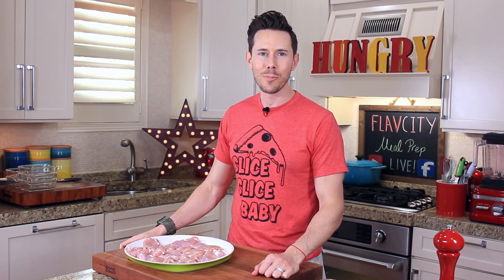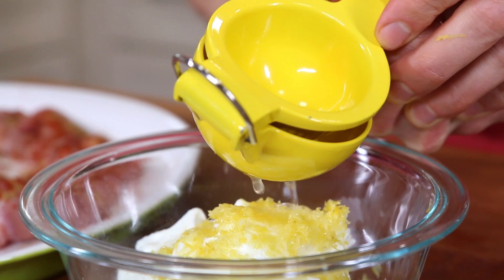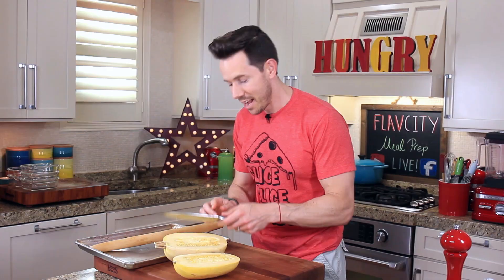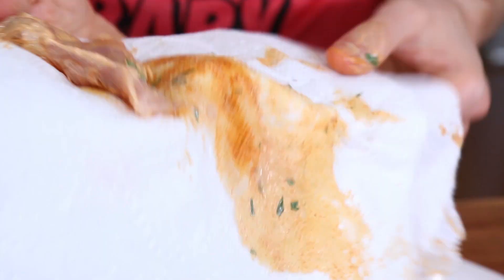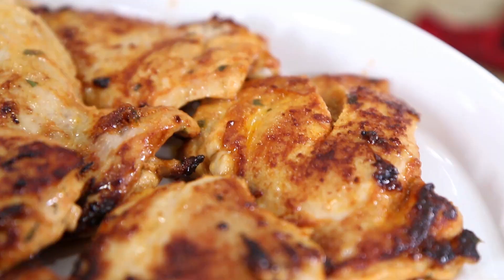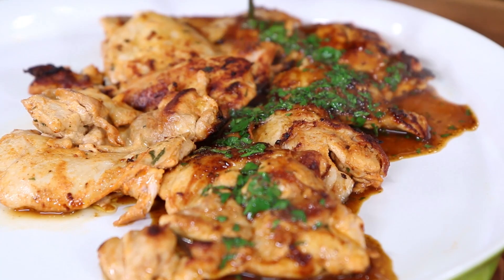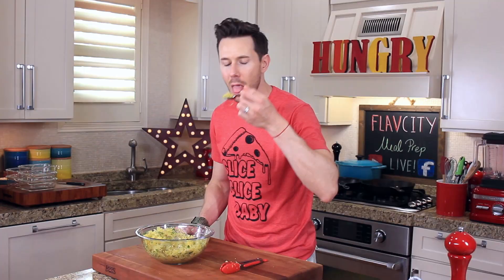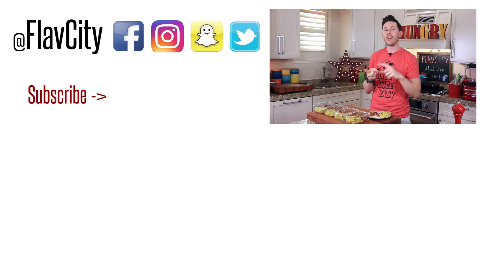Skinny Meal Prep - Tasty Low Calorie Weight Loss Recipes For Chicken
I am hooking you guys up with some chicken meal prep that is perfect for weight loss. This recipe for chicken is a great recipe for weight loss because has juicy chicken and a low calorie cheesy spaghetti squash. Meal prep for weight loss has never tasted better with this low calorie spread and the squash is extremely healthy. It's easy to eat healthy recipes fort weight loss when they actually have lots of flavor. This recipe for losing weight can be done in 30 minutes of active cooking time and makes 5 meal prep containers for the week. it's such a great recipe for chicken that is perfect for a weight loss recipe.

Macros:
385 calories per meal
13.8 grams of fat per meal
11 grams of carbs per meal
54.2 grams of protein
2 grams of fiber per meal

GET THE KITCHEN GEAR I USE:
spice canisters

lime & lemon juicer

oil splatter guard

cast iron pan

glass meal prep containers

chef's knife

non-stick tongs